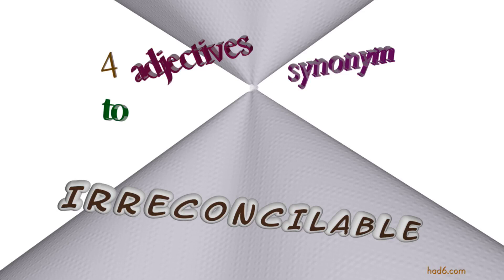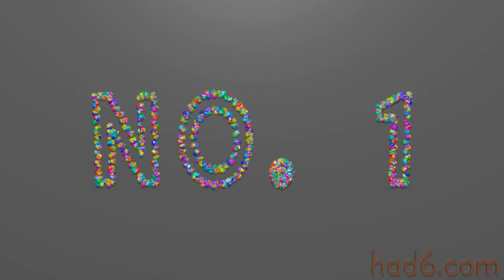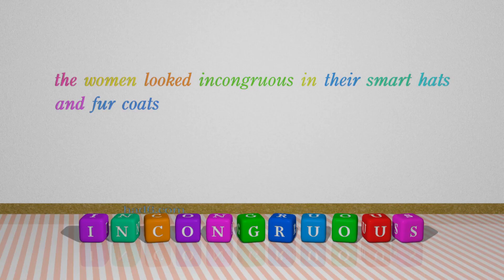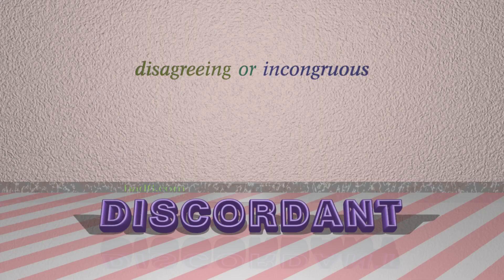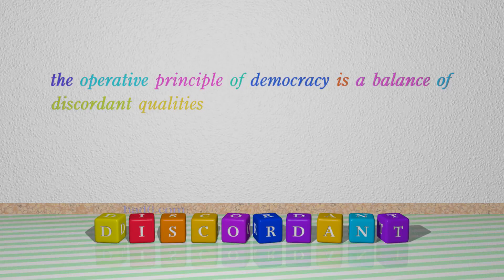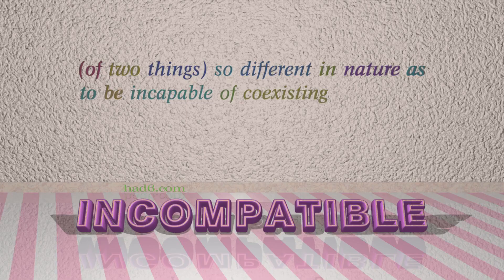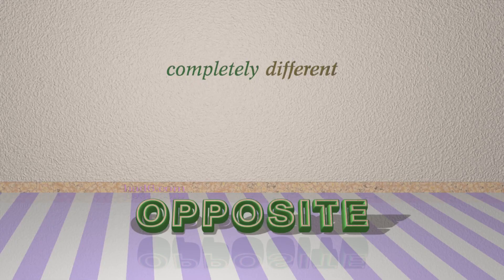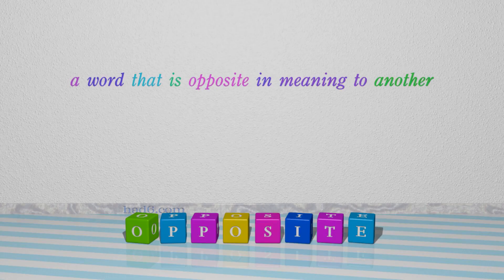irreconcilable - 4 adjectives having the meaning of irreconcilable (sentence examples)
This video examines irreconcilable as an adjective. Here, 4 adjectives, which have meanings similar to that of irreconcilable in standard English, are introduced through sentence examples. These synonyms help you to remember the meanings of this group of words for improving your vocabulary.